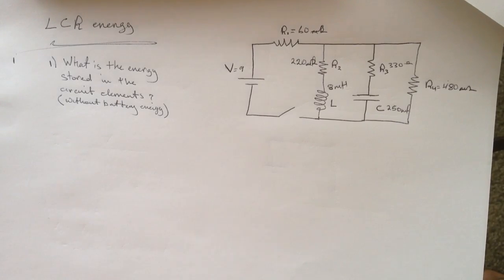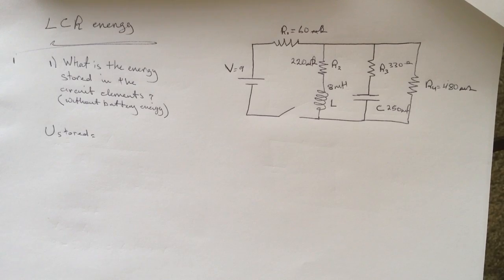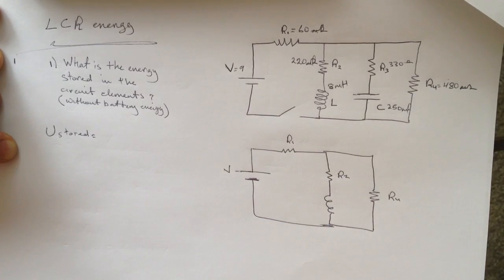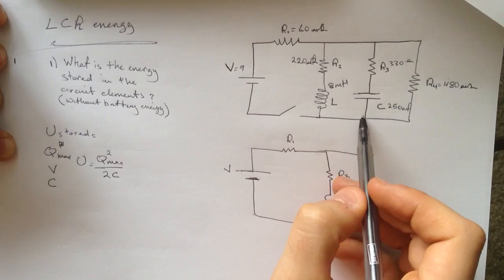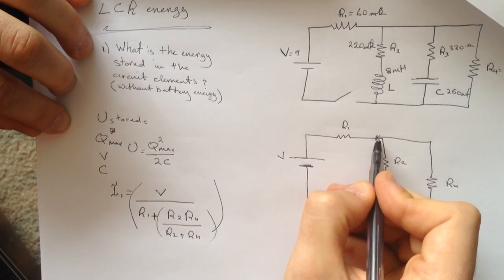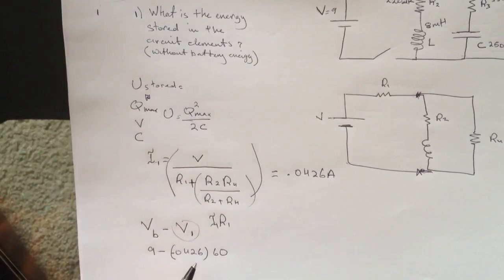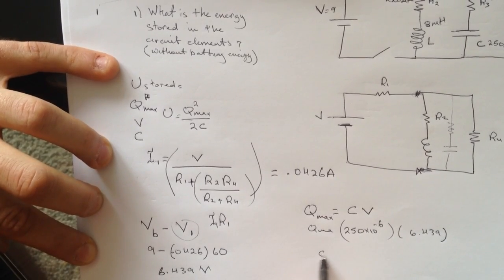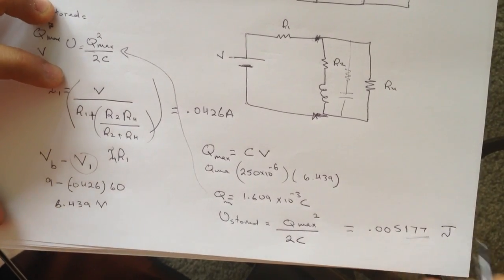LCR energy "smartphysics" solution